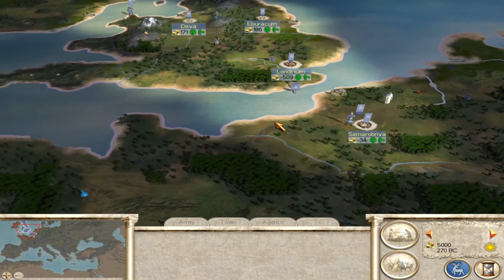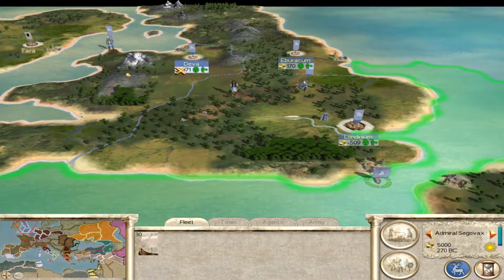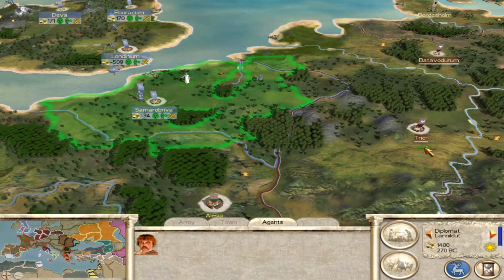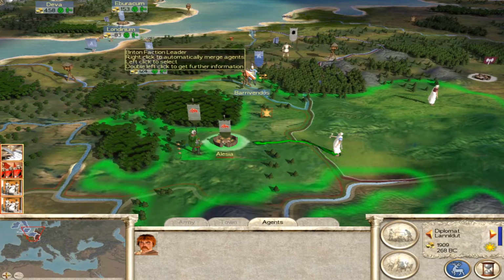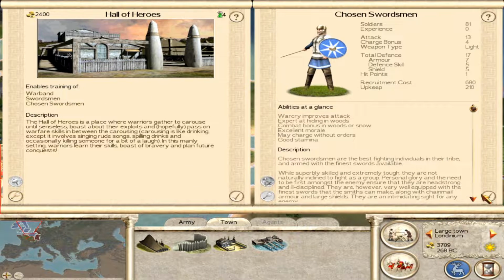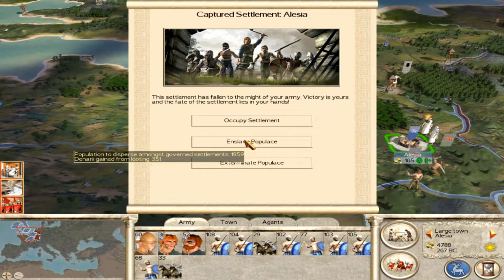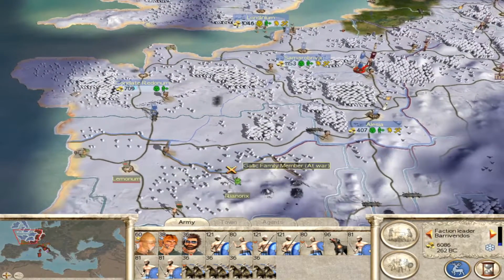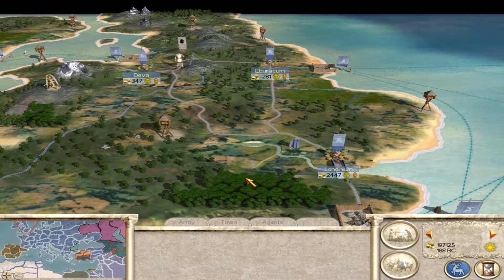Britons - Campaign Strategy, History & Role-Play | Game Guides | Rome Total War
Oh Britannia! Yes it is time to delve into one of the most enjoyable campaigns - that of the Britons! We consider the history and role play opportunities with the likes of King Arthur but also the best vanilla game strategy for killing those proto-Frenchies (The Gauls).